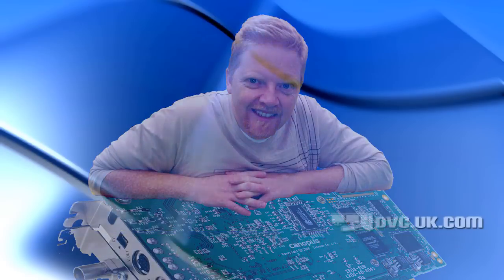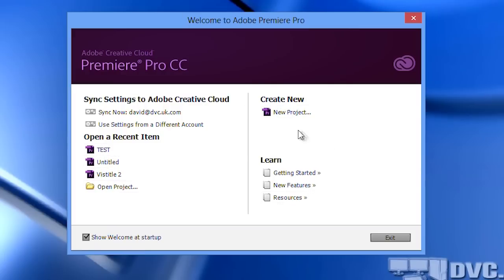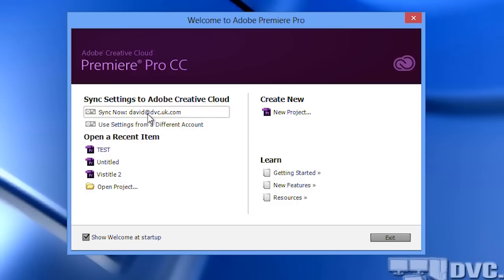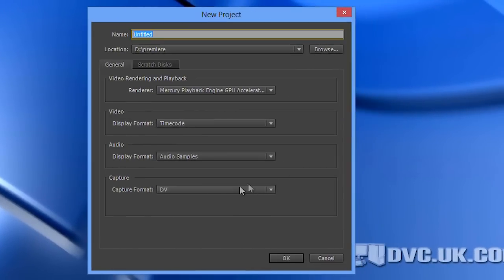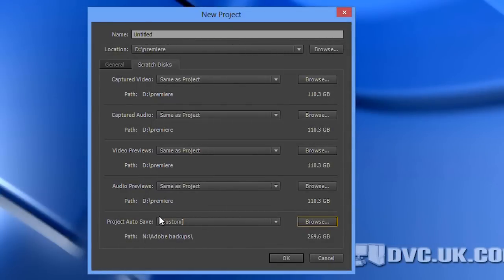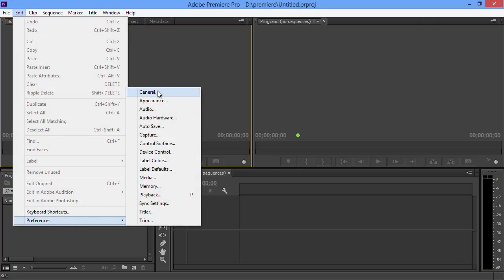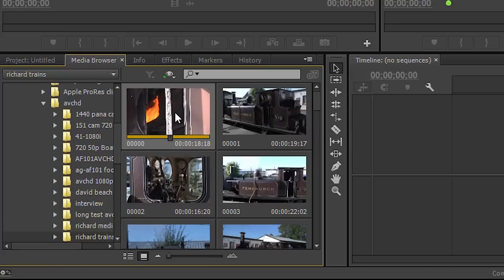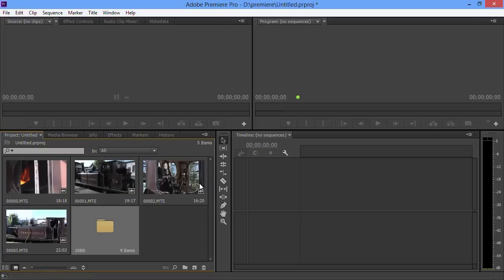01 Introducing Premiere Pro CC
The first of 9 videos where we look at the new features of Premiere Pro CC, due out mid June 2013.
The new welcome screen, syncing settings and changing the auto save folder.